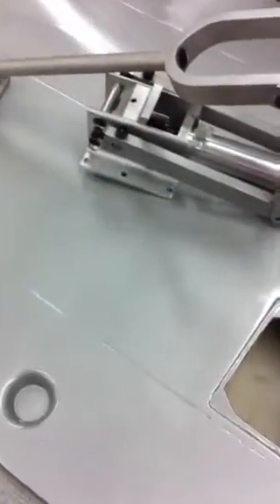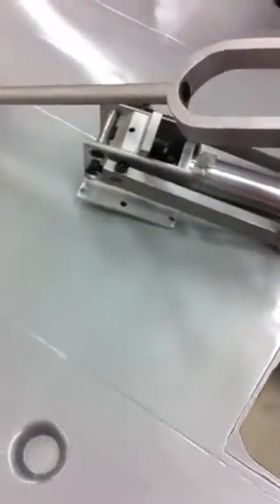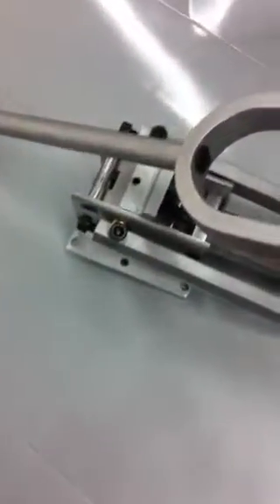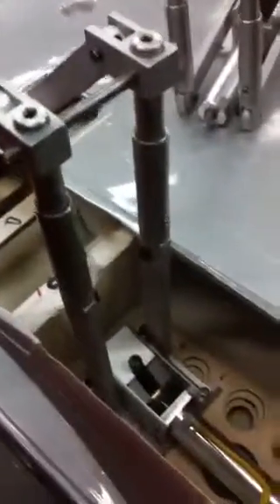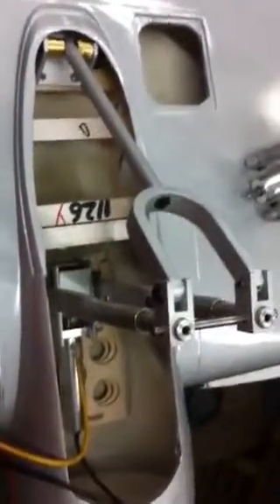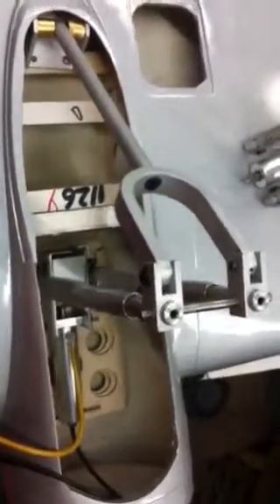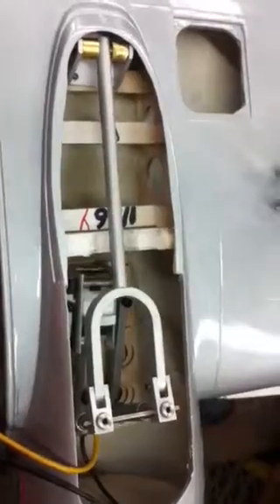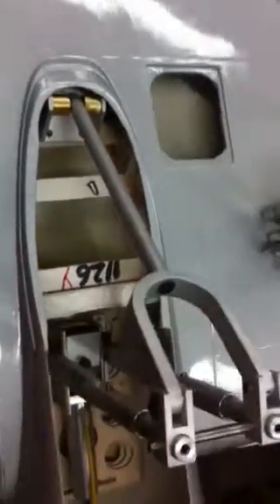ESM DC-3 Air Operated Landing Gear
Wow!  Looking for ESM DC-3 landing gear that work!  Our deluxe 4-way valve will slow these gear gown to scale operation.